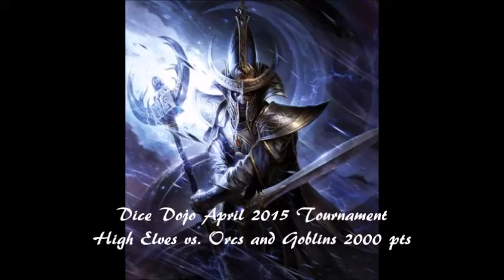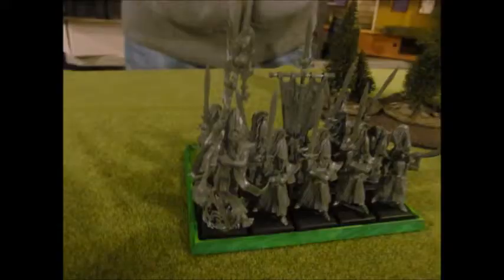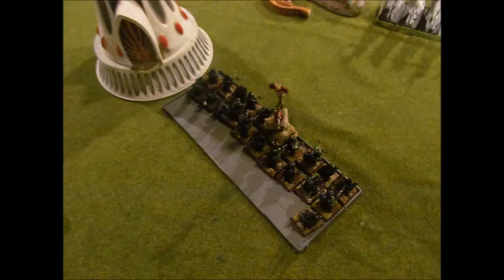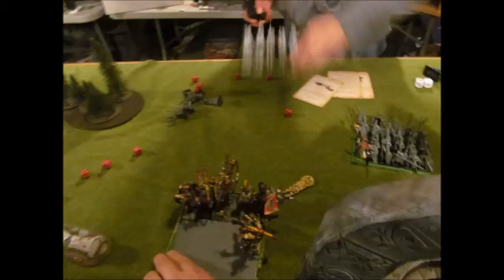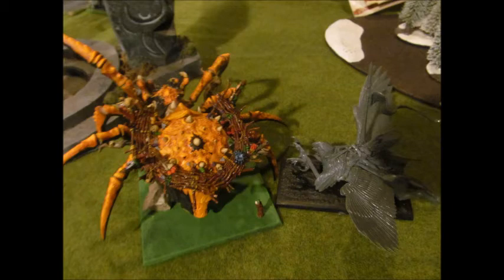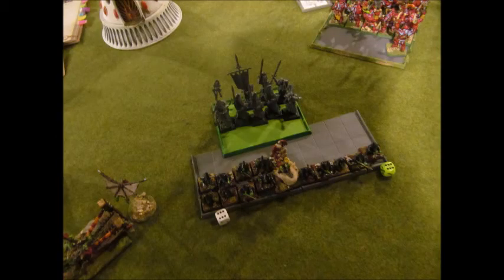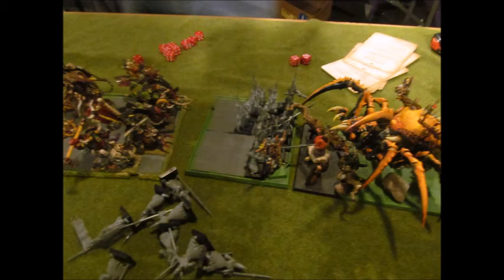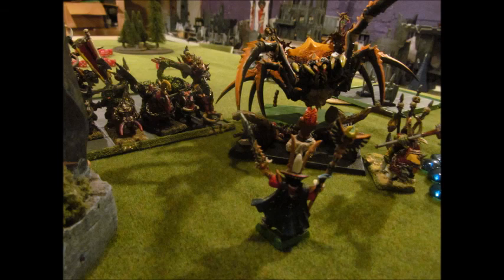[Dice Dojo Tournament Round #1 Apr 2015] High Elves vs Orcs and Goblins 2000 pts Warhammer Fantasy